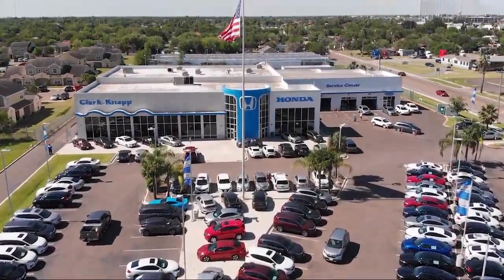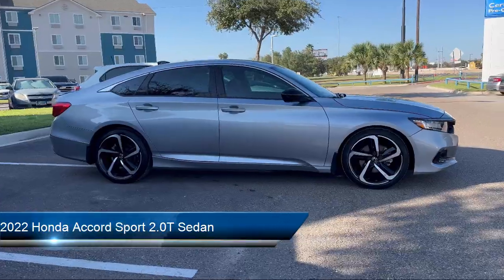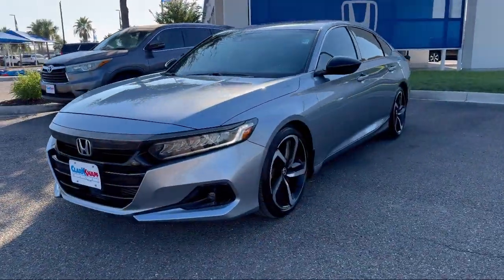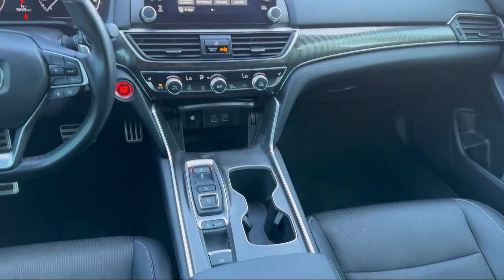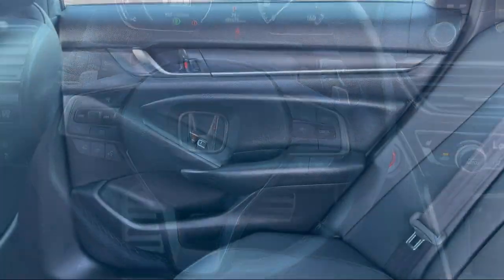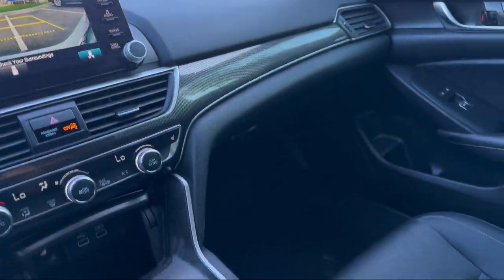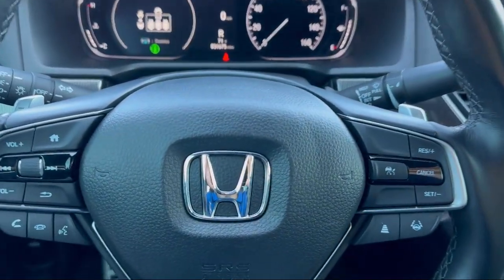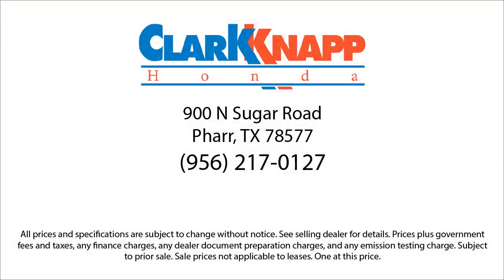2022 Honda Accord Sport 2.0T Sedan McAllen Mission Edinburgh Weslaco Pharr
2022 Honda Accord Sport 2.0T Sedan Stock Number: 52589A Vin:1HGCV2F31NA005173.